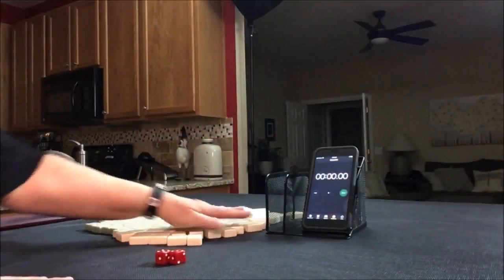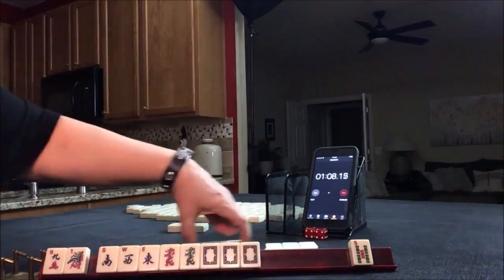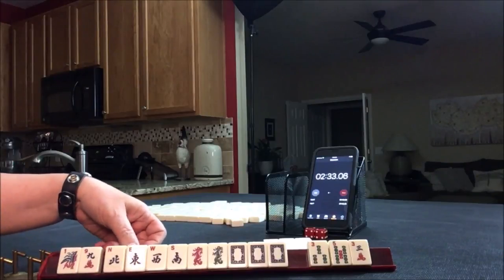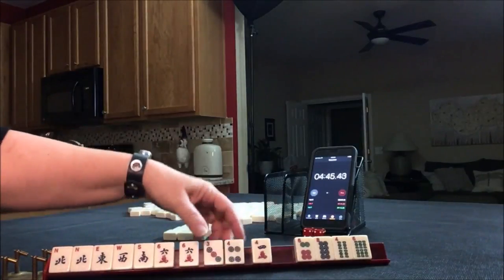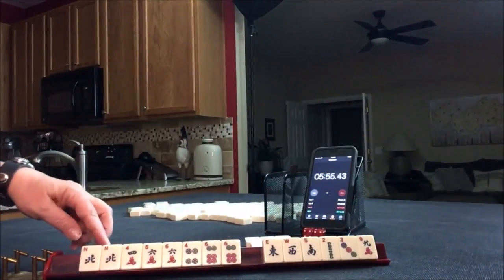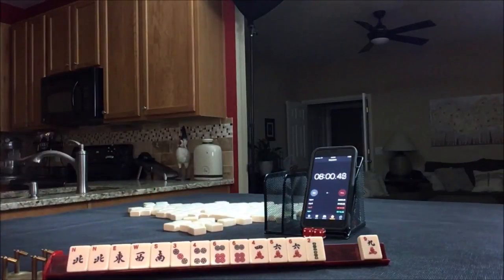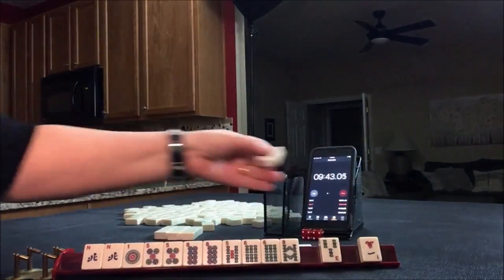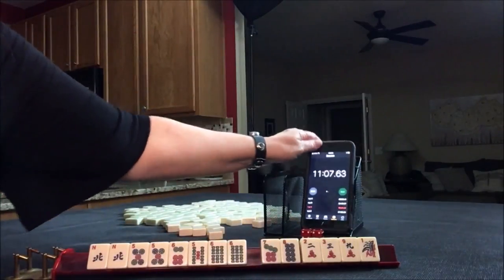Wright Patterson Mah Jongg Charleston Sprints 20180911